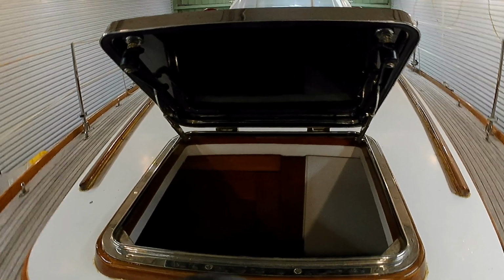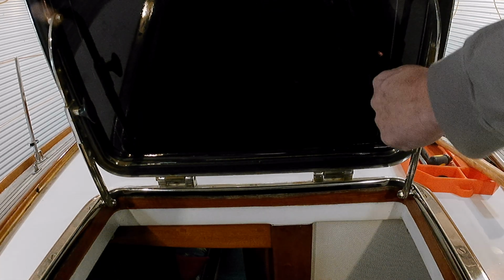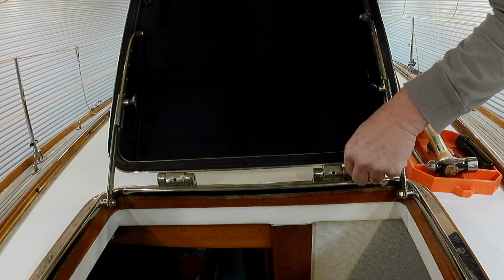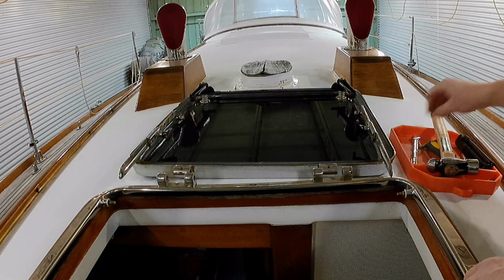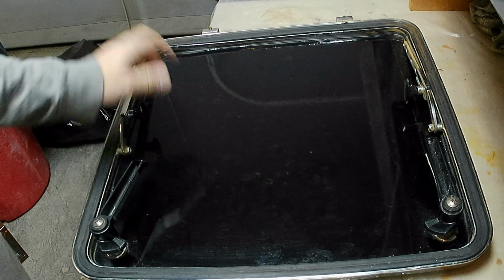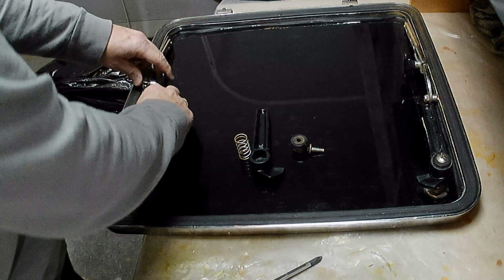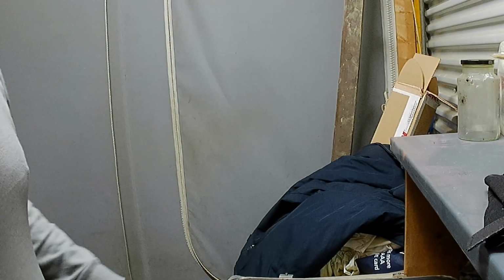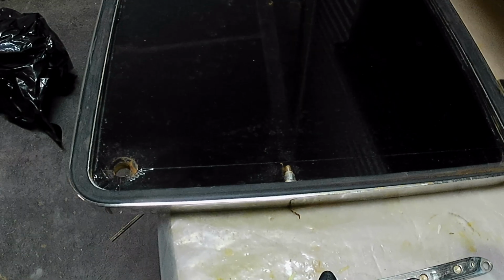Man Ship Hatch Service and Varnish Repair (1 of 5)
This is the first video of a playlist showing the service to the Manship deck hatch on the boat. The gasket is work out/hard and does not seal well. Will disassemble, clean, and reassemble the hatch too. Also will replace the tint on it as well.
The varnish on the hatch mount is peeling, so I will repair that as well.